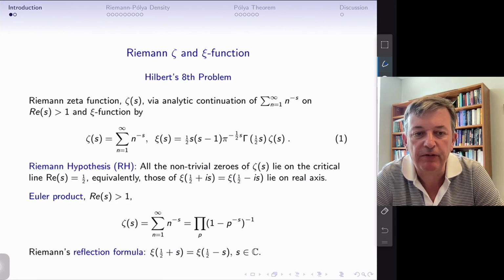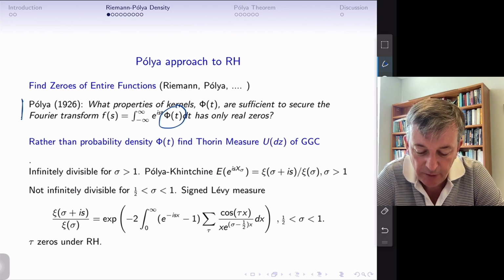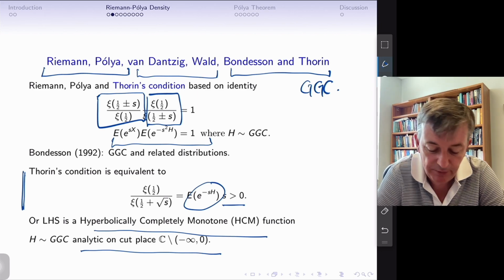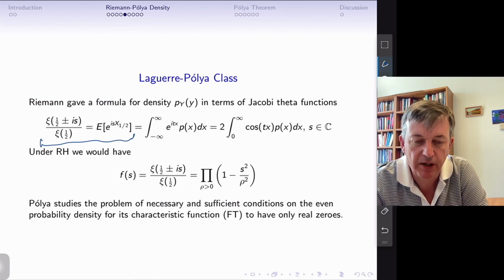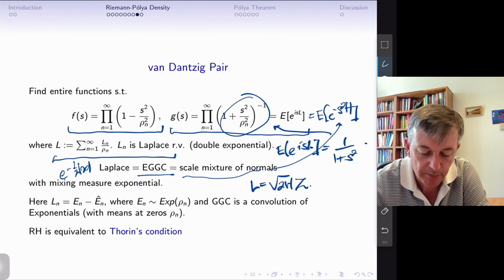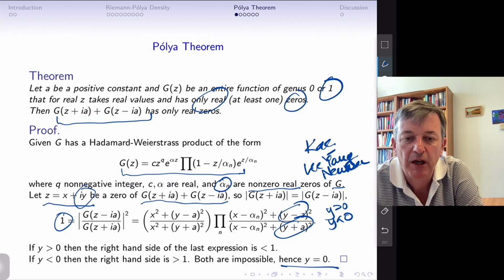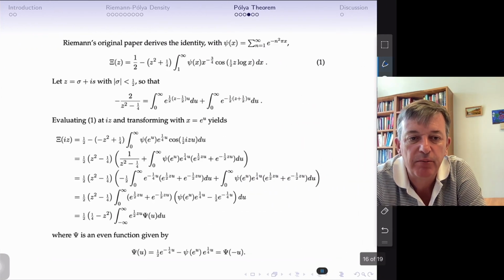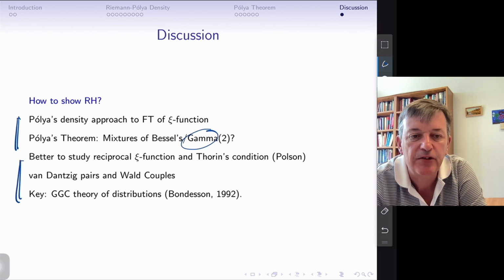Riemann Hypothesis Polya density